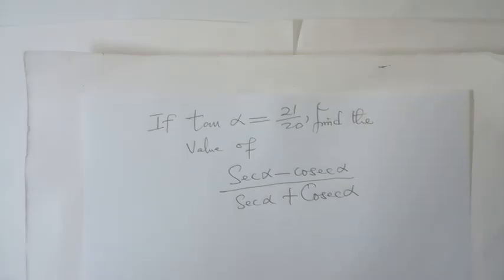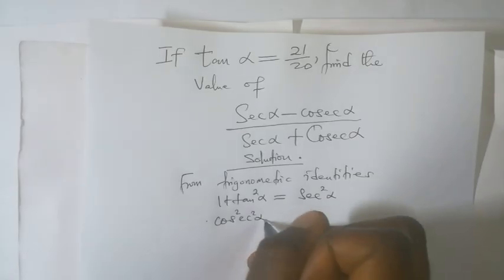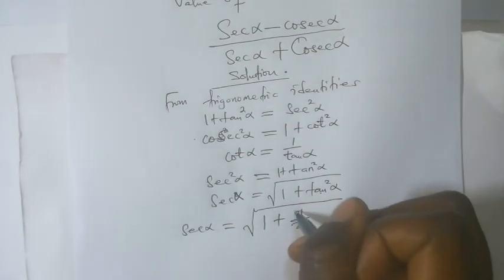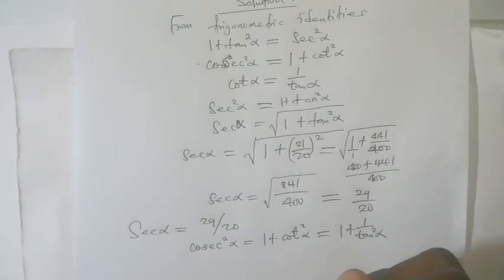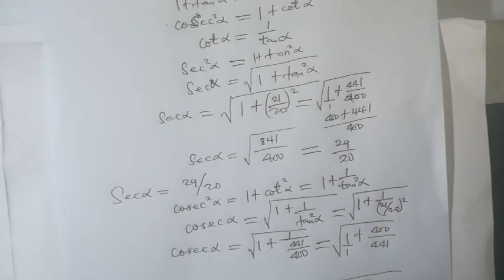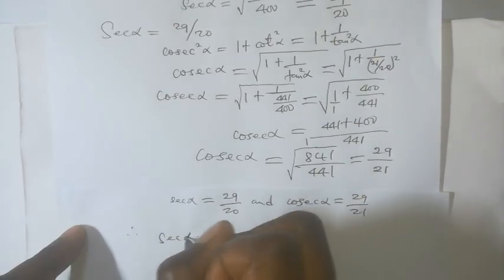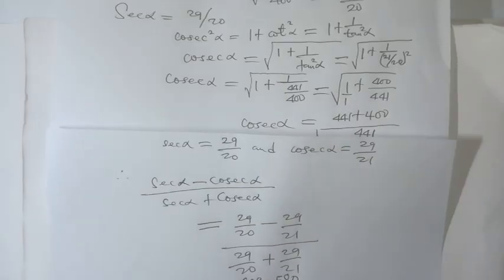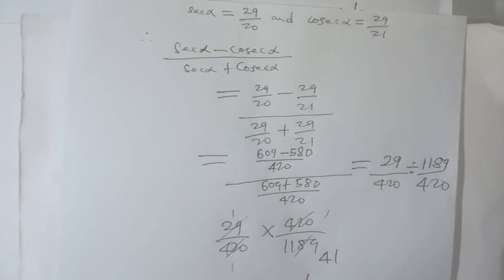Mathematical Genius Method: How to Simplify and Solve Trigonometric Equations Easily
Think you know Trigonometry? Watch how a Maths Genius solves tough WAEC trigonometric problems in under a minute!
Learn how to simplify, prove, and solve equations involving sin, cos, tan, and their identities — just like in real exam questions.